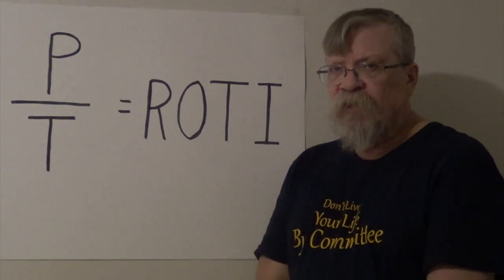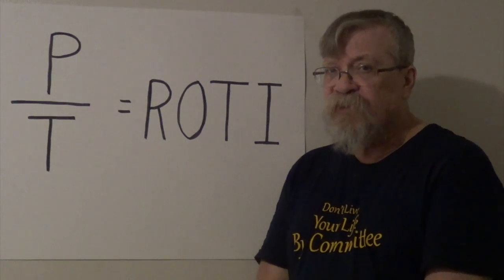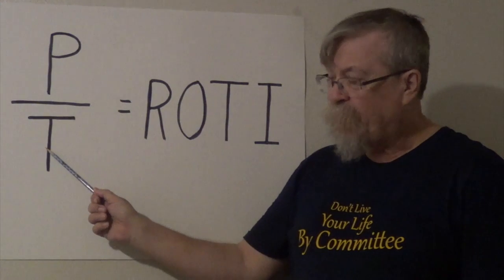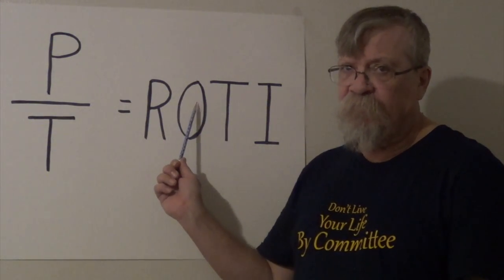ROTI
This video is about ROTI